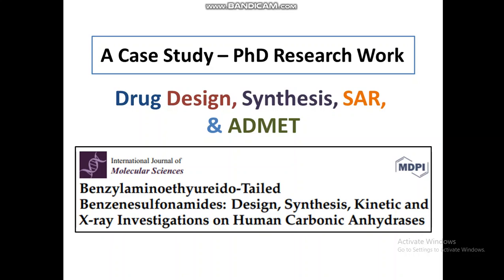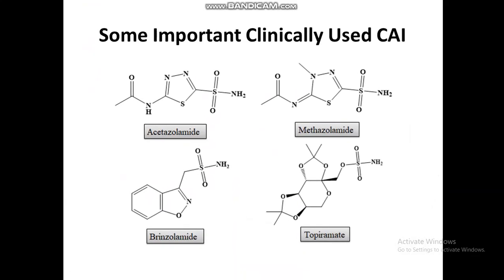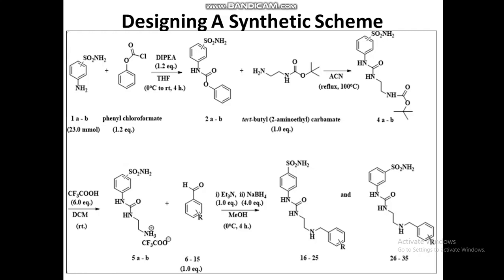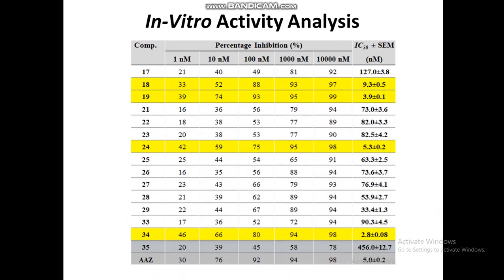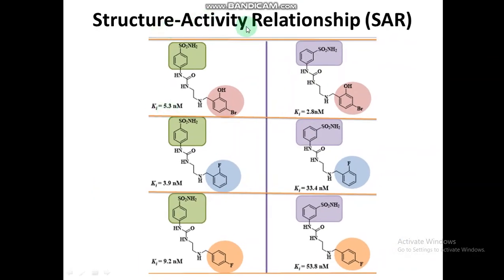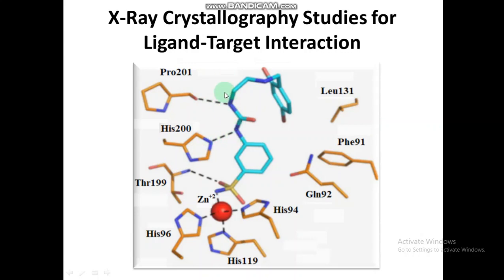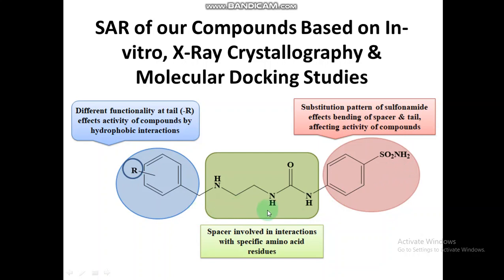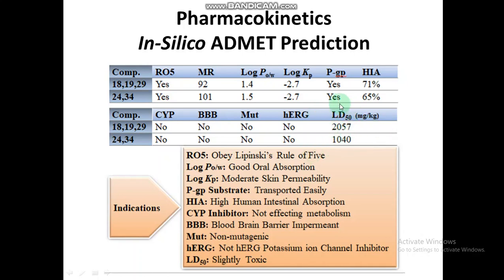How to Design, Synthesize Structural Analogues, SAR, X-Ray Crystallography, MD & ADMET of Drug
A case study on my PhD research work describes designing and synthesizing a novel drug by making structural analogues of already developed drug through ligand-based drug design. After synthesis, purification and characterization, in-vitro activity analysis, finding IC50 and converting into Ki value, SAR/QSAR studies, molecular docking and X-Ray crystallography analysis and ADMET profile prediction through differeant softwares.